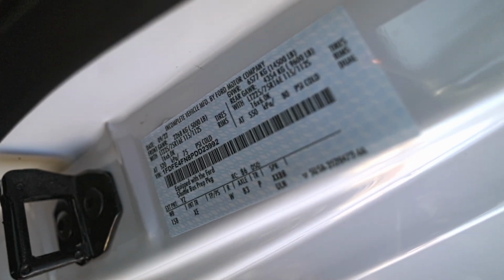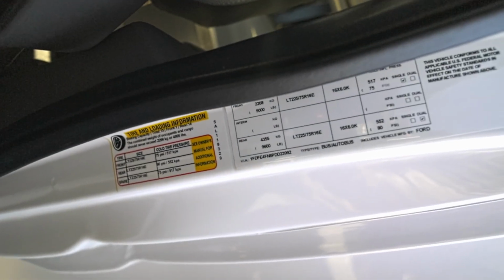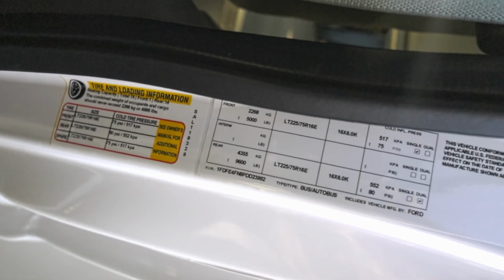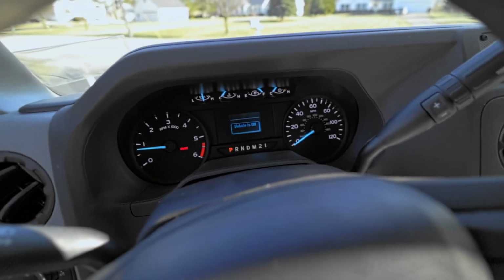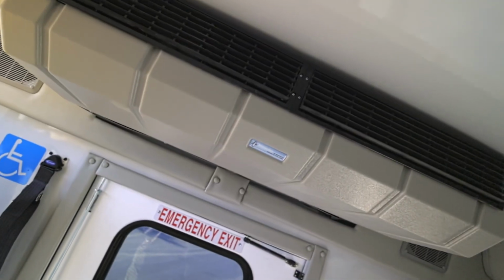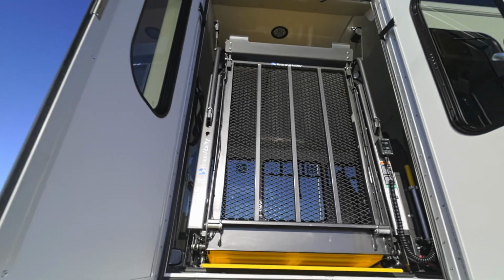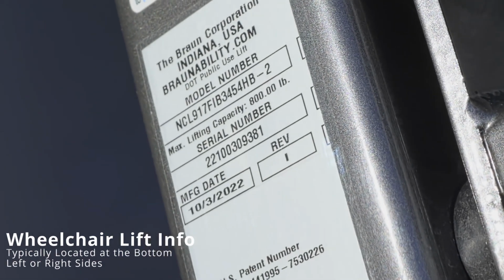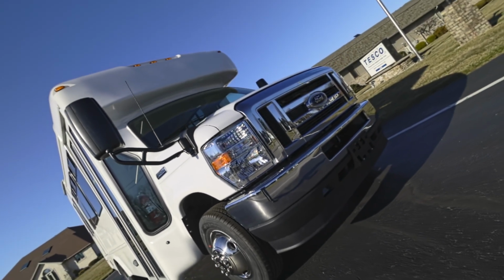Where to Find Important Vehicle Info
A quick guide on where to find important info on your vehicle.

0:00 Intro
0:09 Windshield VIN
0:24 Doorjam Info
0:42 Tire Info
0:49 Odometer/Mileage
1:04 Brands/ Equipment Manufacturer
1:12 Wheelchair Lift Info
1:24 Outro